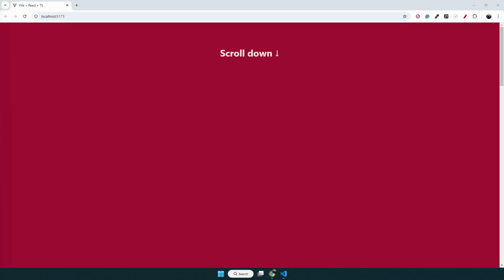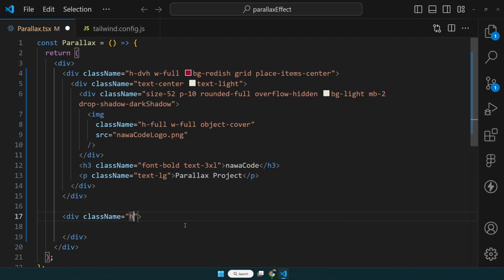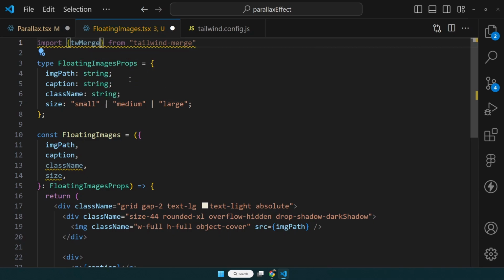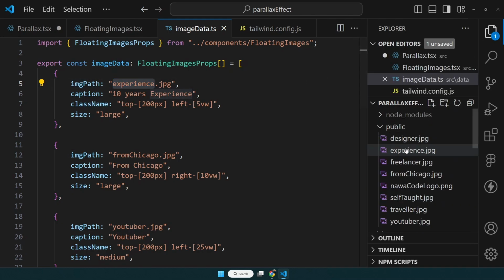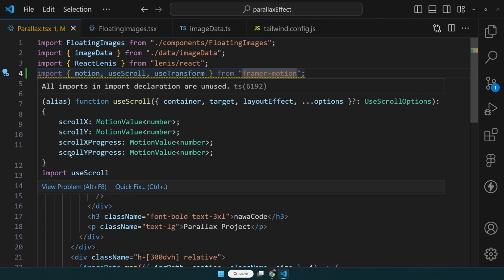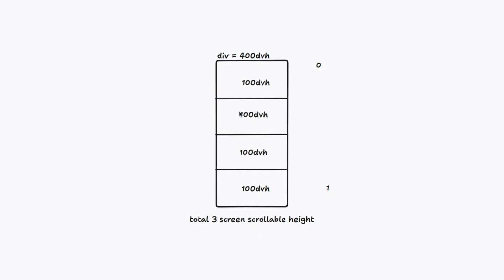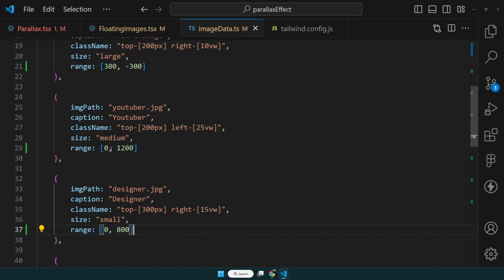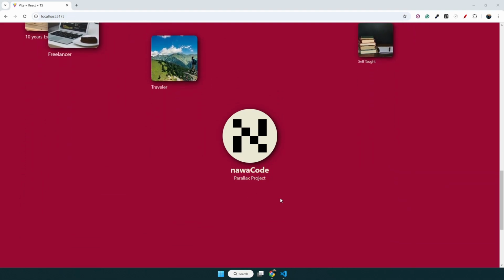Parallax Scroll Animation using React, Typescript, Framer-Motion and Tailwind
In this video, we will create a parallax effect scroll animation where all the elements on the screen are scrolling at different speeds. We will build this project from scratch, making all required UI components and finally adding parallax animation to it. I will explain every step in detail so that even beginners can follow and understand the process. I will use React, Typescript, Framer-Motion, and Tailwindcss to build this project.

Chapters:
0:00 Review
1:00 Setup
22:50 Start Adding Animation